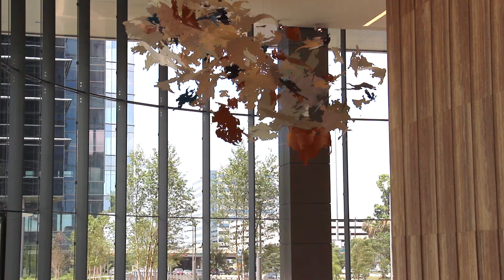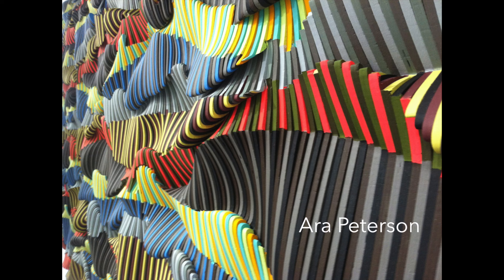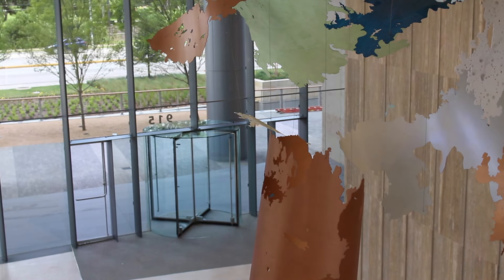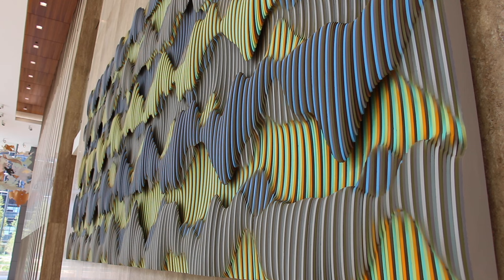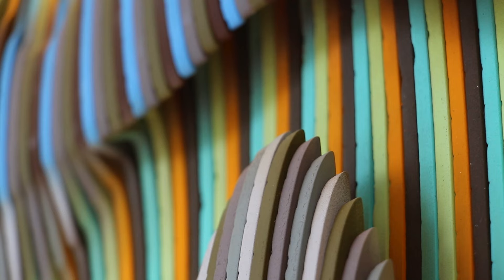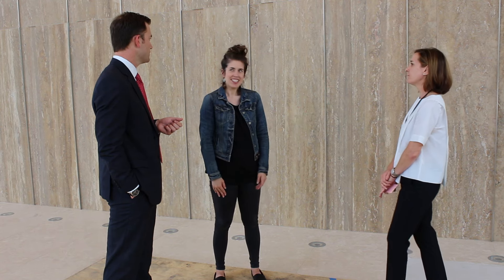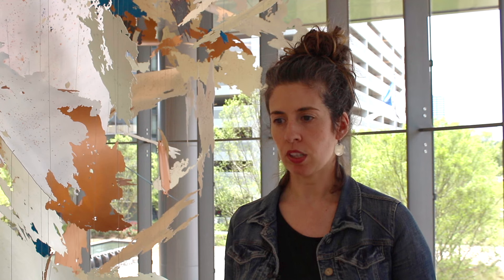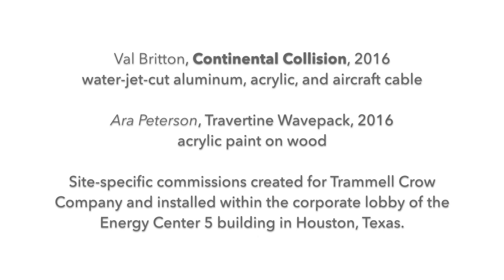Val Britton and Ara Peterson Site-Specific Installations 2016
These site-specific installations by the artists Val Britton and Ara Peterson were commissioned for the Energy Center Five building in Houston, Texas in 2016.